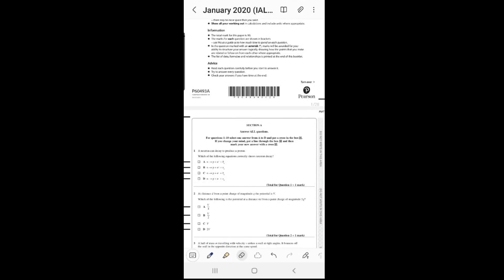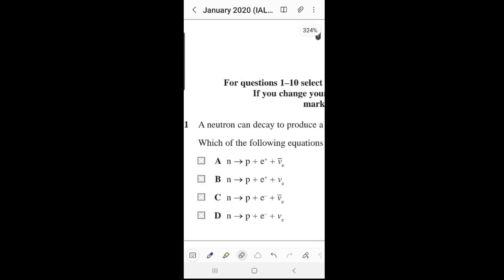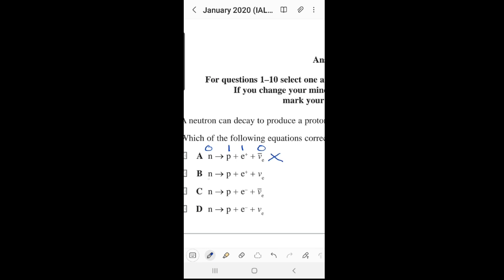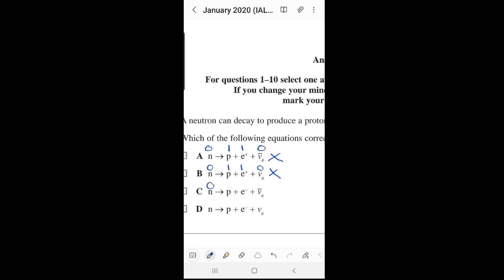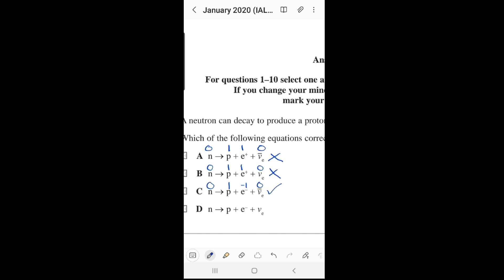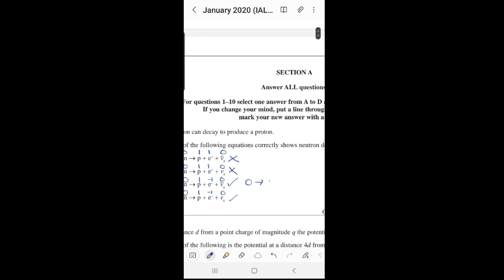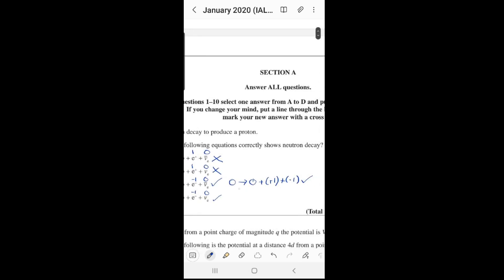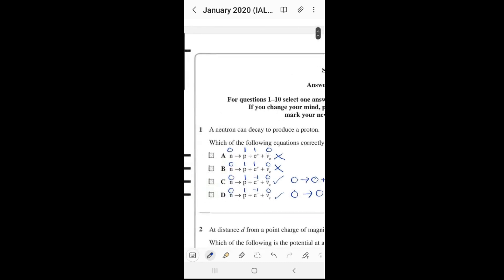WPH14/01 | January 2020 | Multiple Choice Questions | Q1